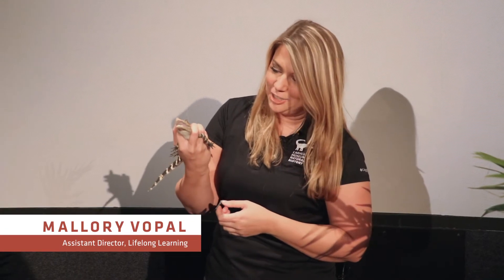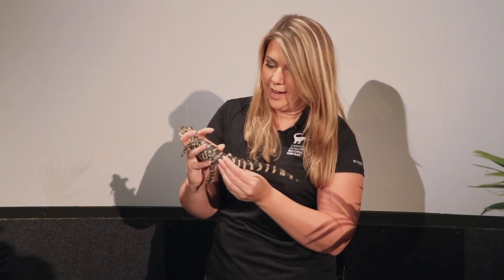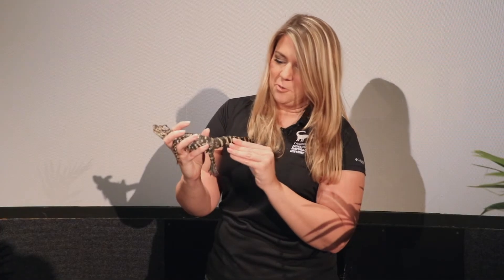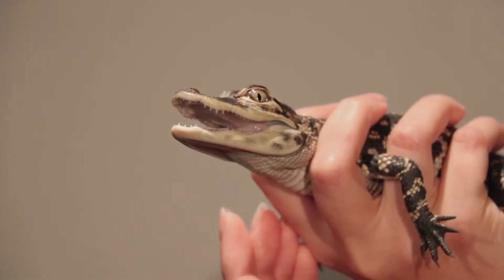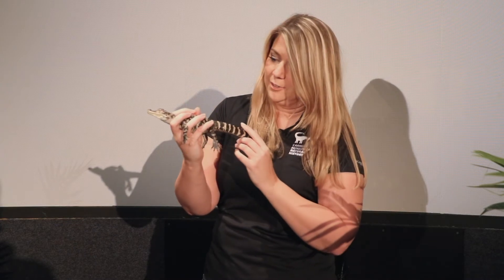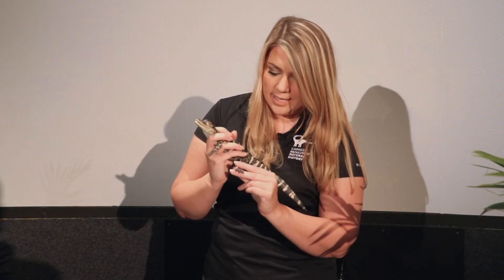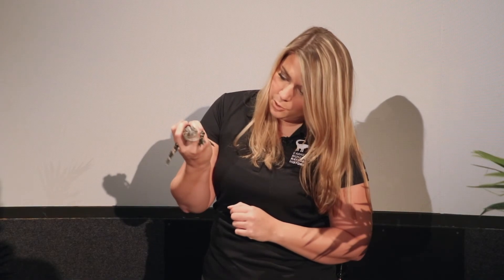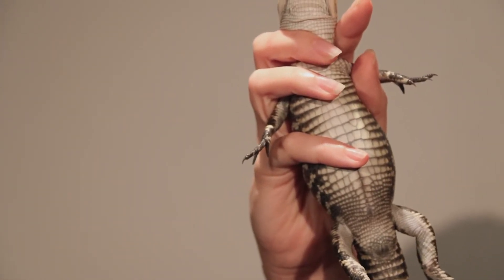Living Collection - Jane the American Alligator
Meet Jane, a baby alligator in our Living Collection! Mallory Vopal, Assistant Director of Lifelong Learning, shares fun facts about Jane like why she has webbed feet.